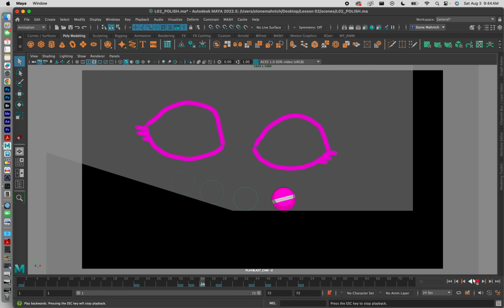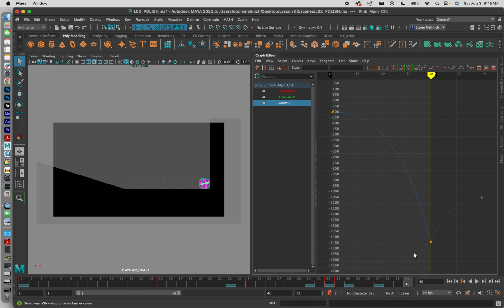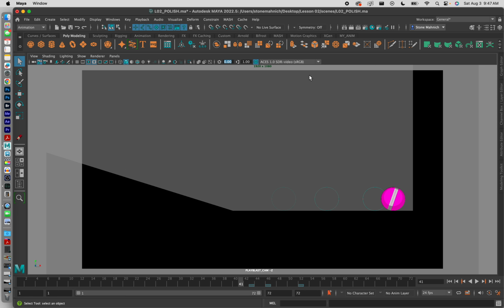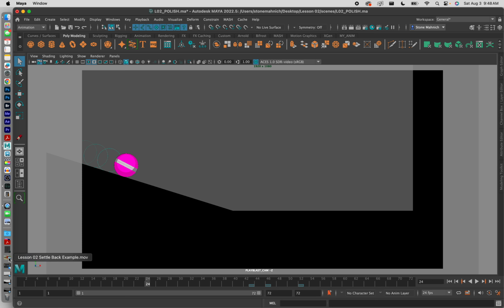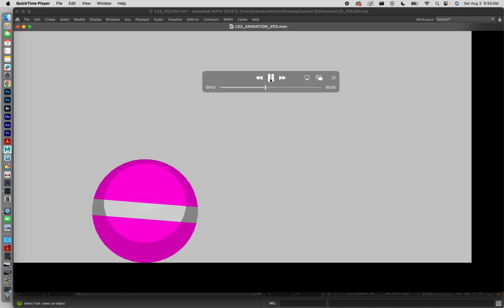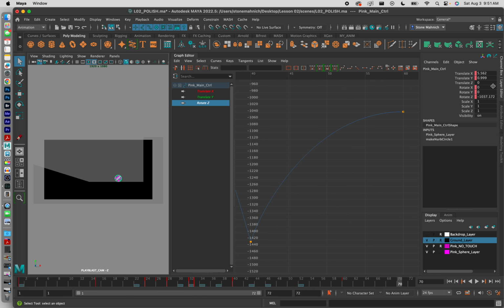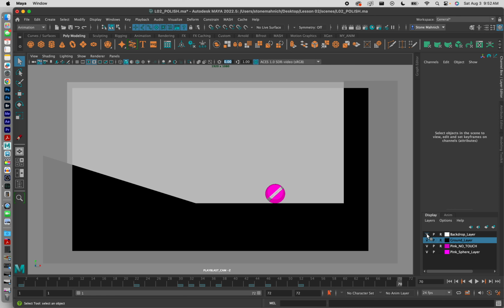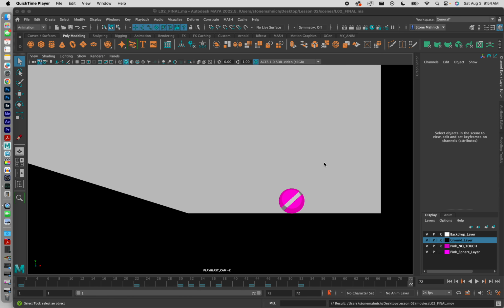Maya Animation Basics | Lesson 02 | Part 05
Animation Video Chapters:
00:00 Mini Overview
00:35 Observation
01:38 Graph Editor
04:09 Playblast
05:00 Polishing
05:35 Physics Involved
06:33 Your Turn...
09:32 View Settings
9:55 Save Scene As...
10:06 Final Playblast
10:25 Final Thoughts